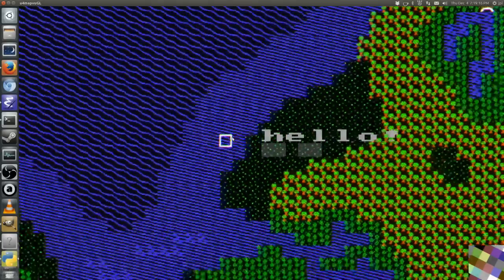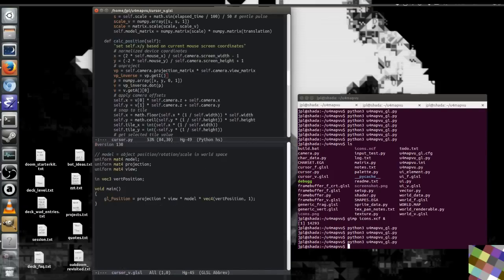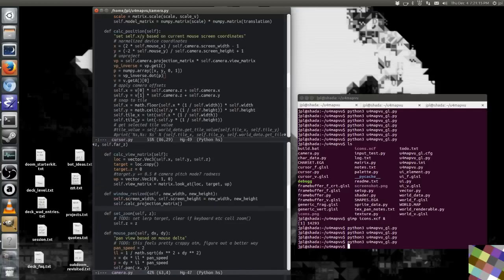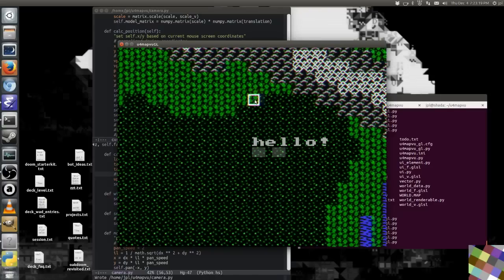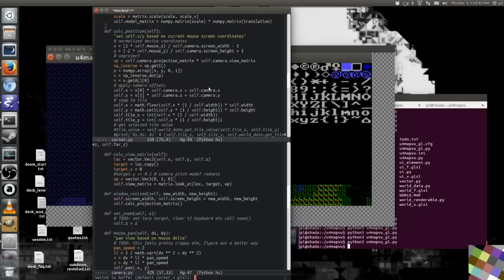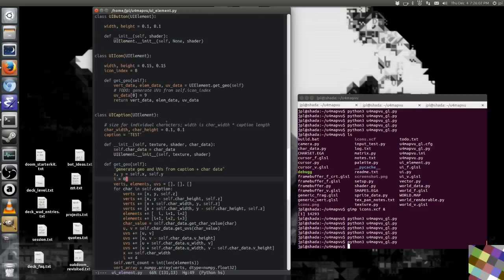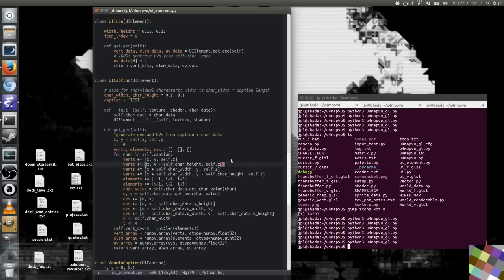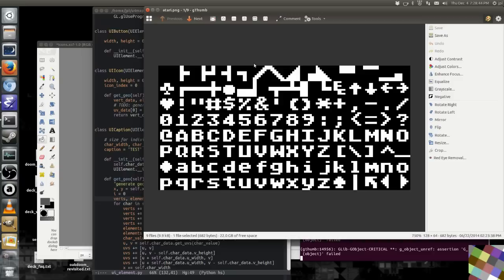U4mapvuGL/Playscii work-in-progress demo 2